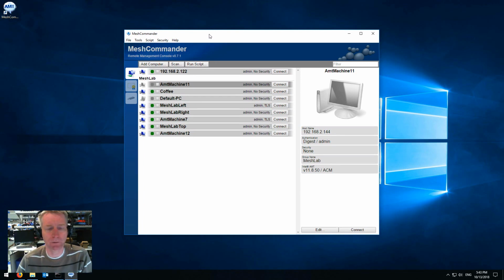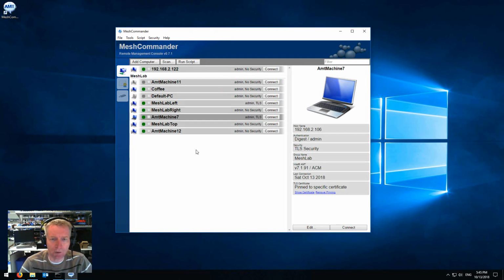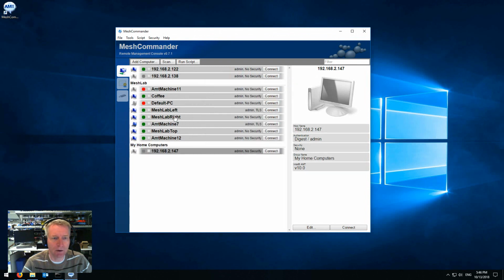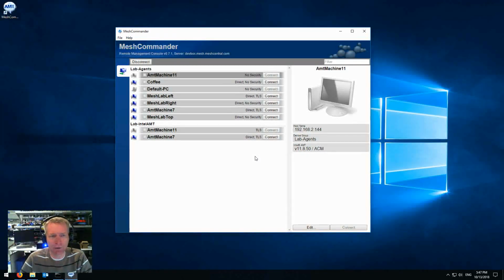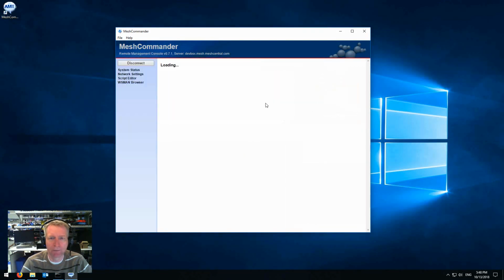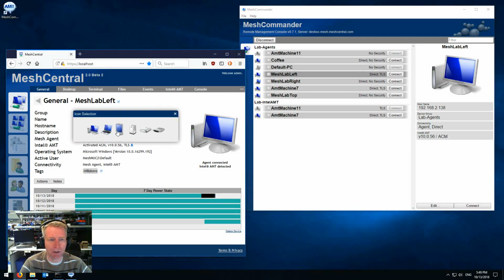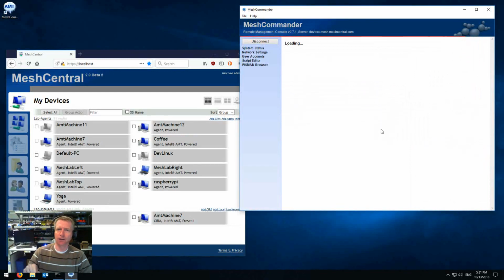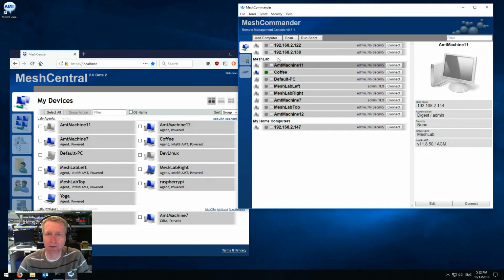MeshCommander + MeshCentral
MeshCommander v0.7.1 has an improved user interface and can now connect to MeshCentral2 to manage Intel AMT computers.